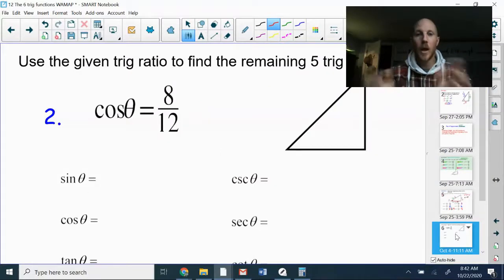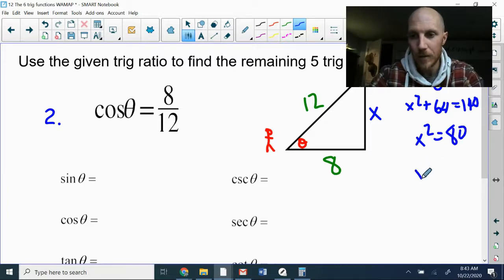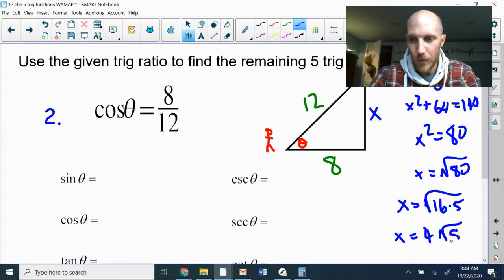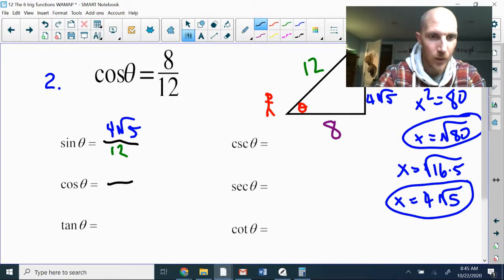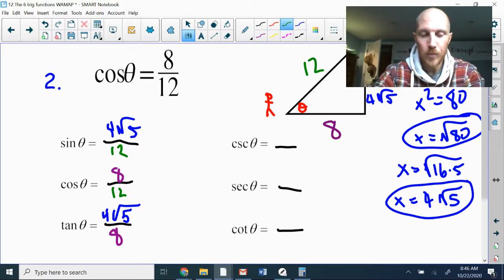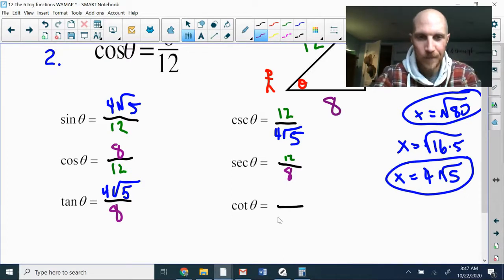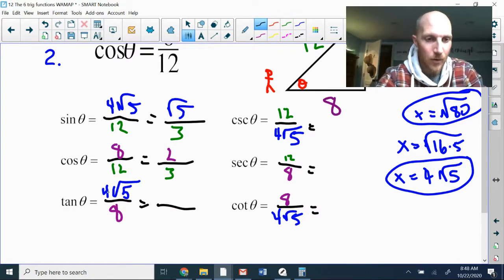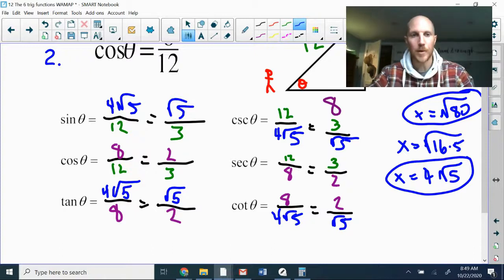The 6 Trig Ratios example 2